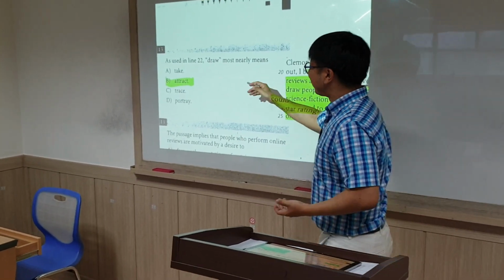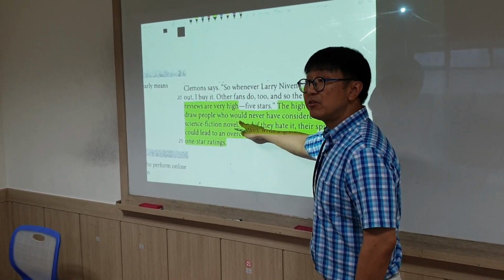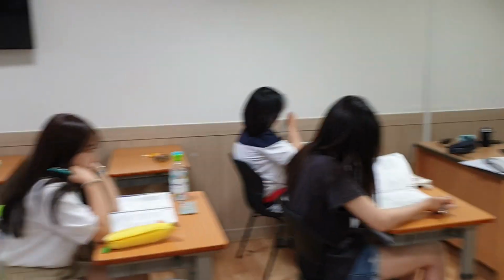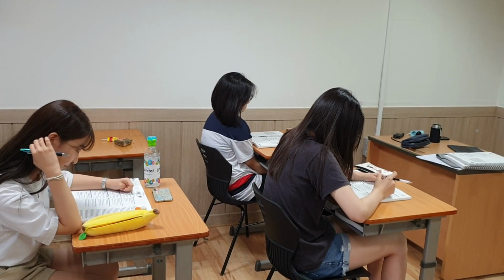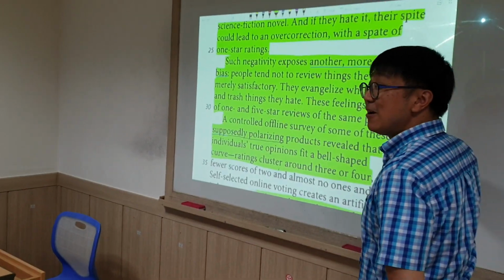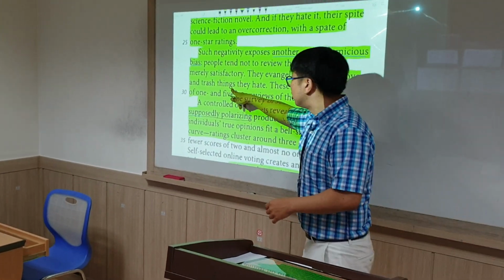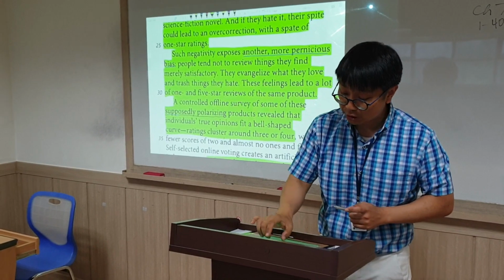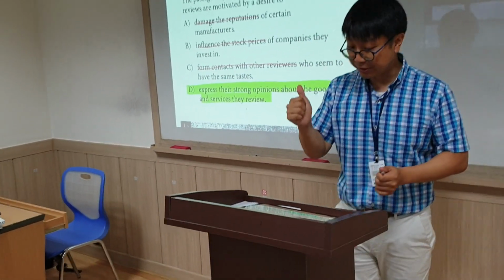[KCIS] 2019 Summer SAT Beginner Level Reading Class by Tr. Jaimin